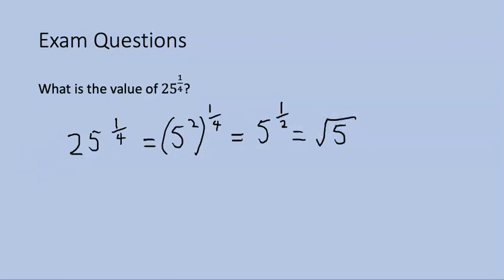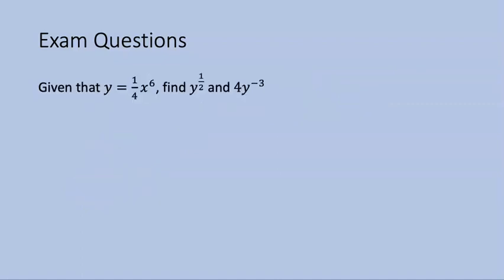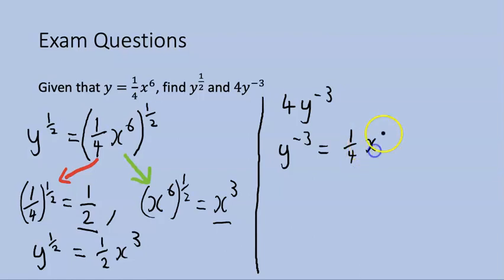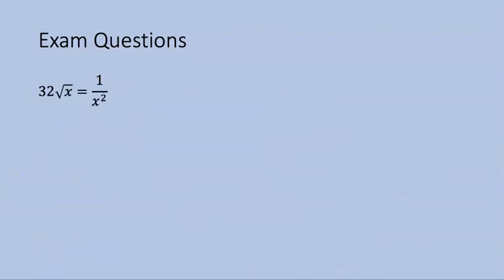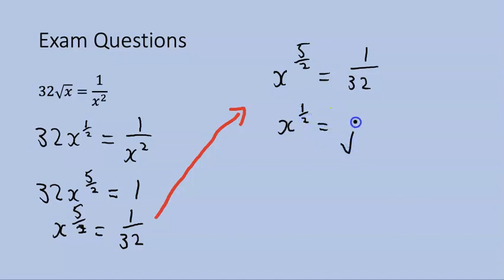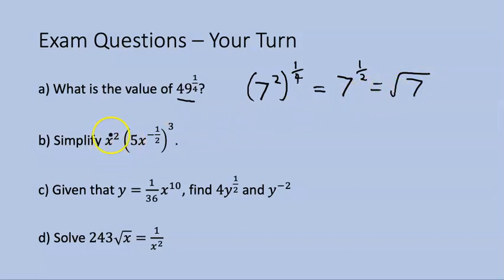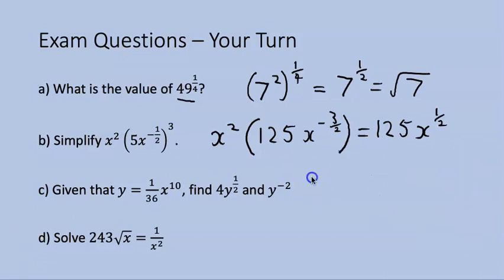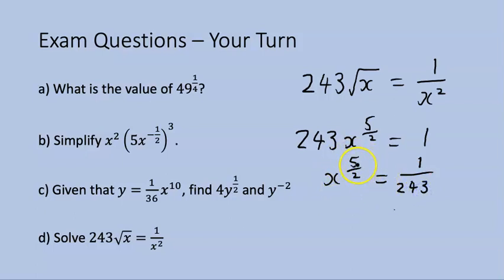Fractional & Negative Indices Part 3